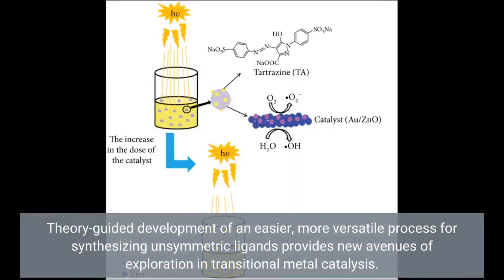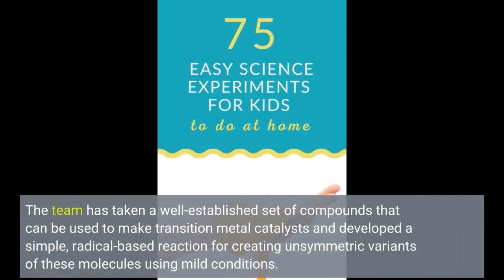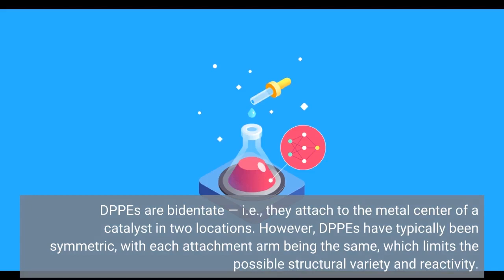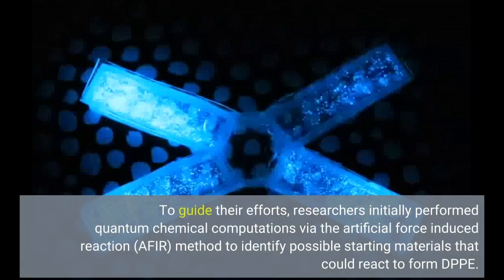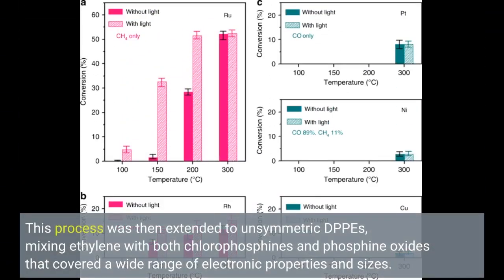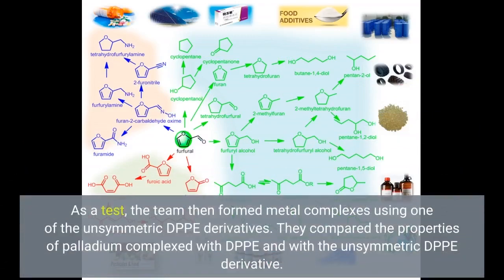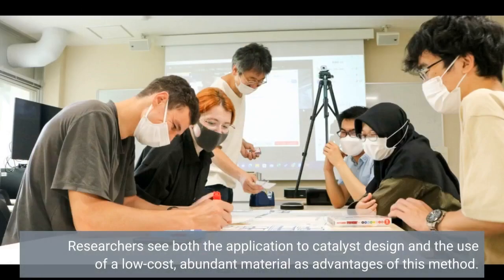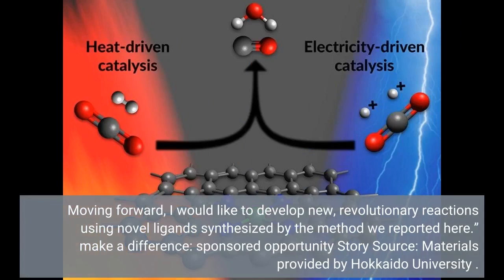Simplified process shines light on new catalyst opportunities